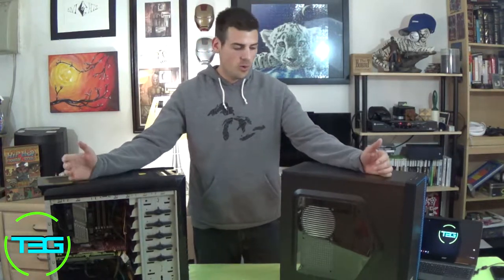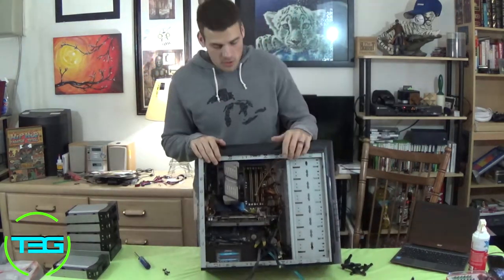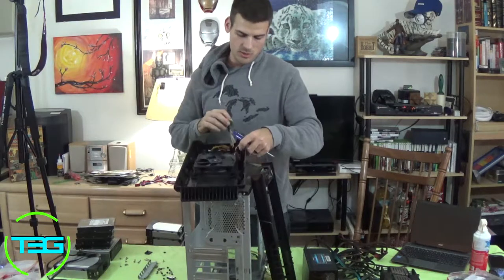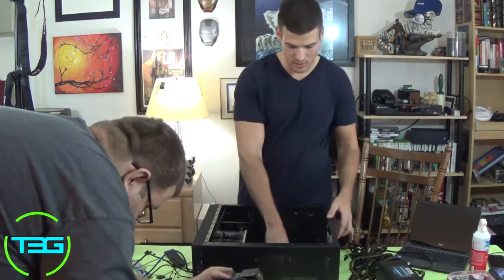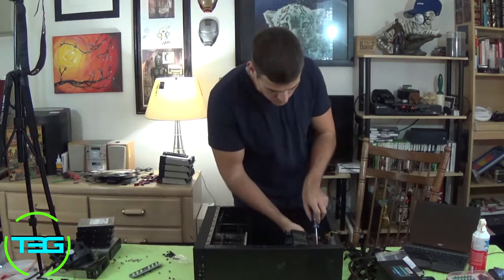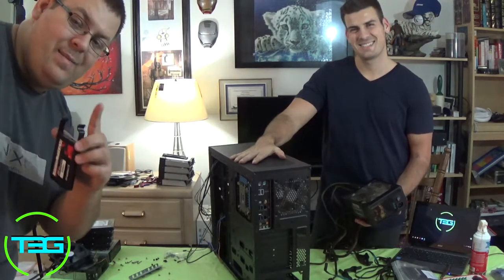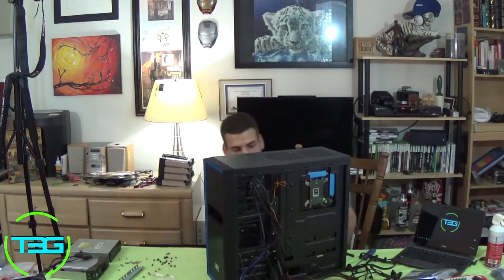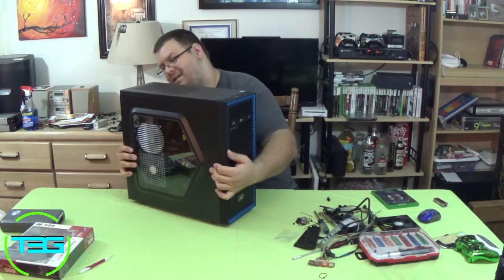Case Swap - Deepcool Tessaract [Fullthrottle and Cerebro]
Fullthrottle and Cerebro team up to get a case upgrade for Cerebro's media server. Went with a super-budget case, and it turned out very good!

Zafrece - Skyline

Nukid - Gates